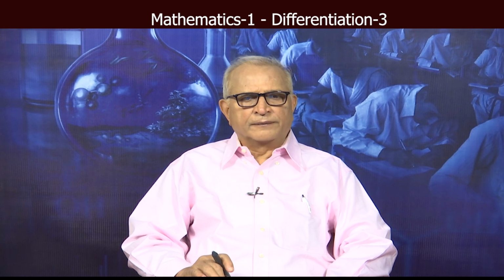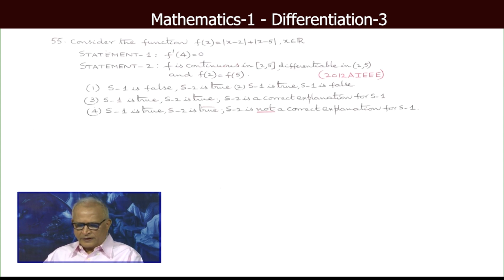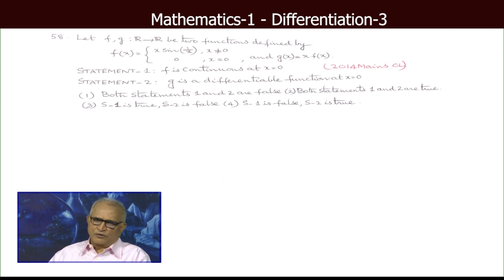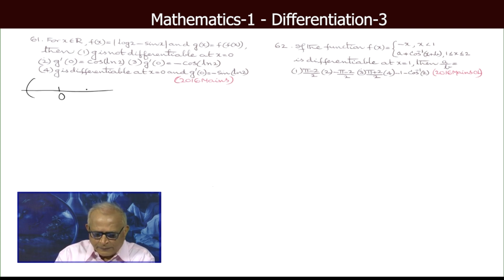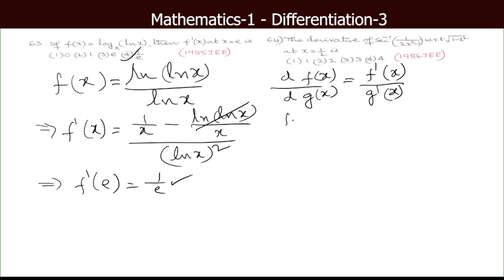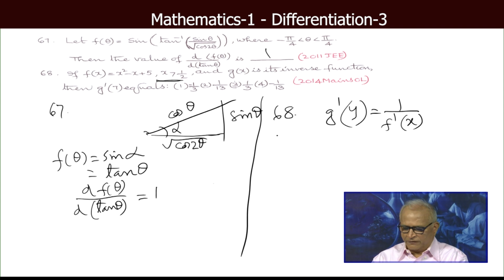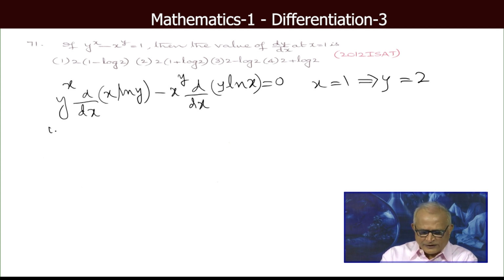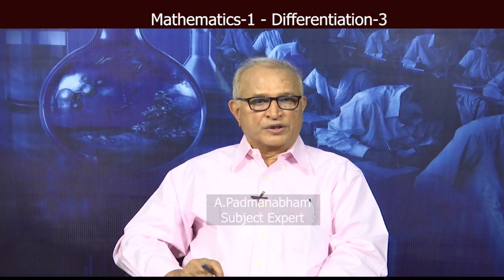TG EAPCET-2025 | Maths - 1 | Differentiation (Part-3) | T-SAT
T-SAT Network Digital Classes are Now Available on Following Platforms:

👉Install T-SAT App:
1. For Android Users: Play Store
2. For Apple Users: AppStore